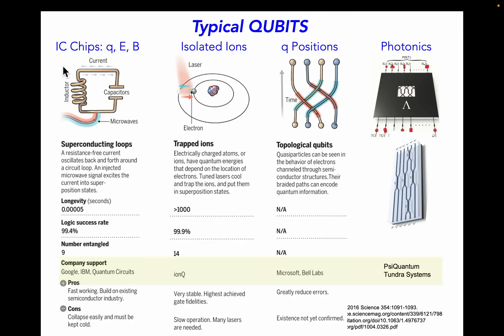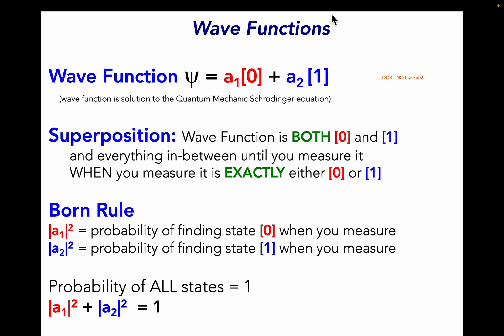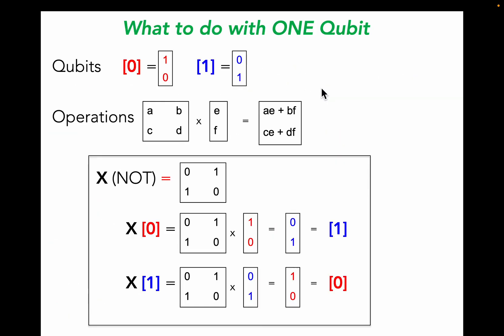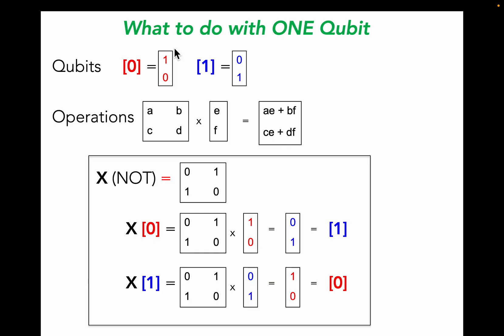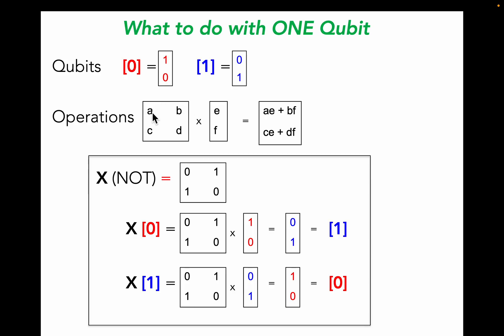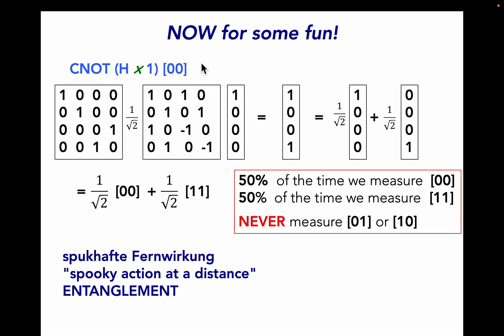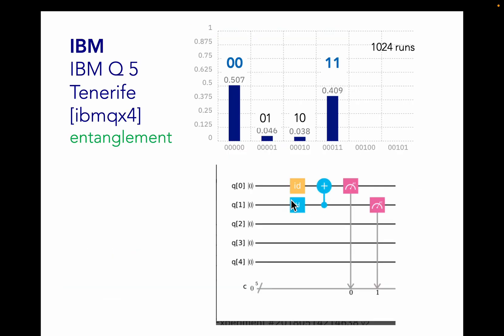Quantum Computers in 20 minutes: why so fast, how they work.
Quantum Computers in 20 minutes: why so fast, how they work. - By Prof. Larry Liebovich

Potential Applications of Quantum Computing:

- Natural language processing beyond word associations to understand deeper meaning
- Computational chemistry for 3D molecular structure and drug design
- Enhanced cryptography and code-breaking capabilities
- Financial portfolio optimization and risk assessment
- Supply chain optimization and new database types

Fundamental Quantum Principles:

- Superposition: Quantum entities exist in multiple states simultaneously until measured
- Entanglement: Quantum entities can be connected across distance ("spooky action at a distance")

Superposition and Entanglement mean that one operation on a quantum computer does many different things at once.

- Quantum Supremacy: Potential to be 10^28 times faster than classical computers for certain computations

Challenges in Quantum Computing:

- Hardware: Quantum properties dissipate when connecting to the classical world
- Design Paradox: Must be both isolated from and connected to our world
- Software: Quantum gates operate differently than classical logic gates
- Mathematics: Uses different linear algebra (Hilbert space)

Physical Implementations:

- Electrical/magnetic elements
- Isolated atoms (e.g., calcium)
- Quantum dots
- Topological qubits
- Photonic devices

Quantum Applications:

- Quantum Key Distribution: Secure communication protocol (BB84) with commercial implementations
- Shor's Algorithm: Can factor large numbers exponentially faster than classical computers
- Quantum Annealers: Different approach without gates that can solve hard NP problems

Current Progress:

- Small-scale quantum computers have factored small numbers (15, 21)
- Already creating valuable technological ecosystem regardless of ultimate success
- Developing new algorithms for machine learning and AI from quantum perspectives

Even if fully functional quantum computers never materialize, the research is already creating valuable technologies. If successful, quantum computing will revolutionize fields from physics to finance through its unprecedented computational power.

About the author:
Larry Liebovich is an adjunct senior research scholar at Columbia University who studies complex systems and data science.